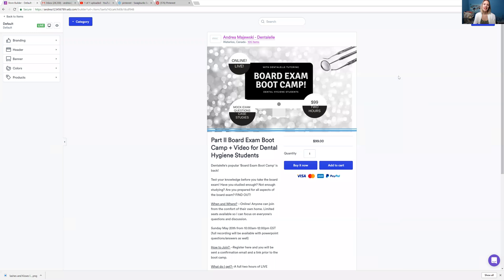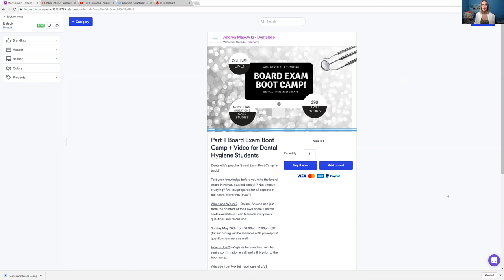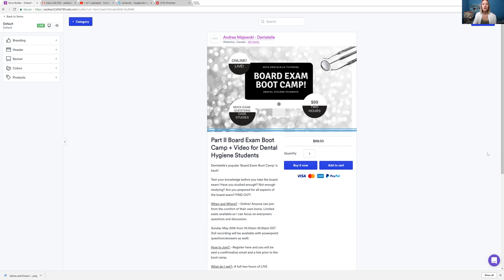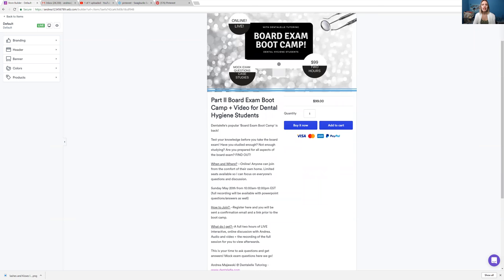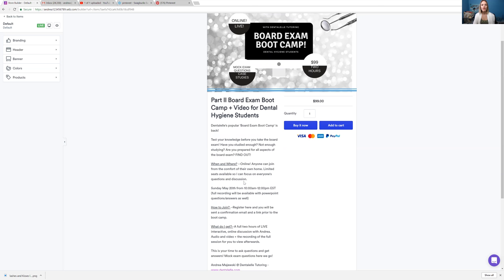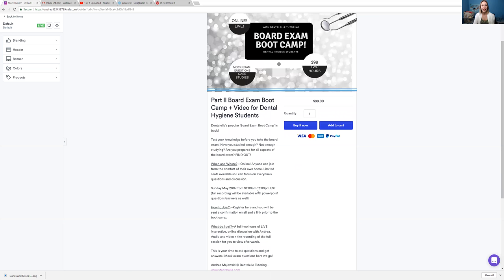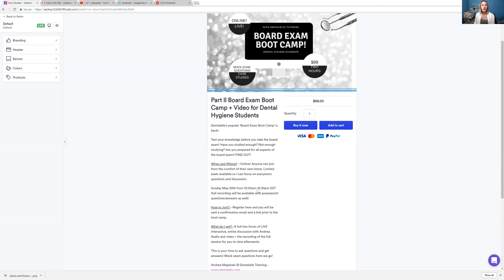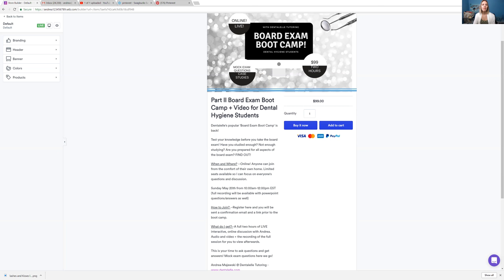Online Prep for the Board Exam Here!